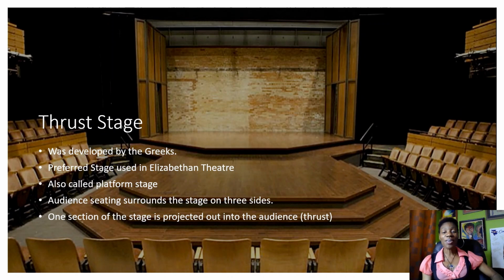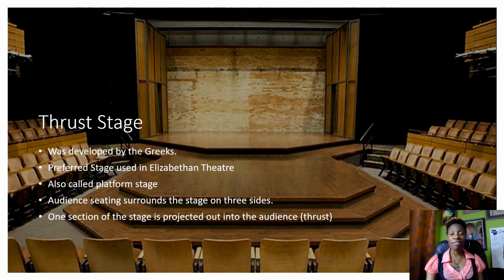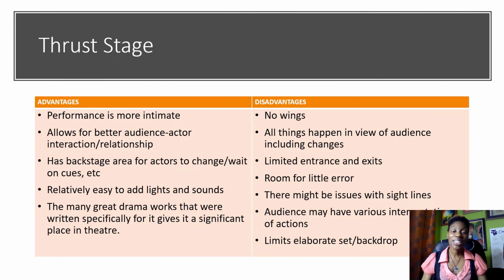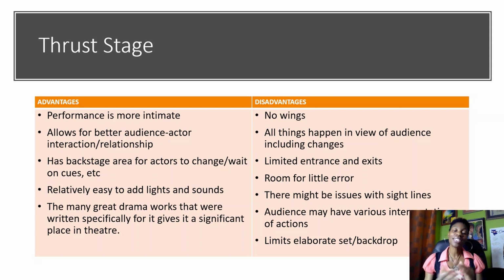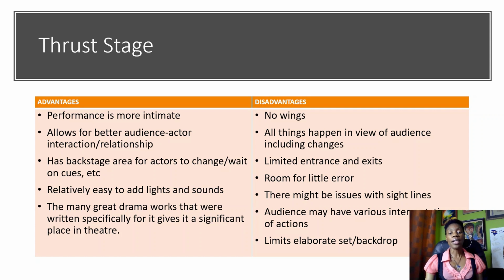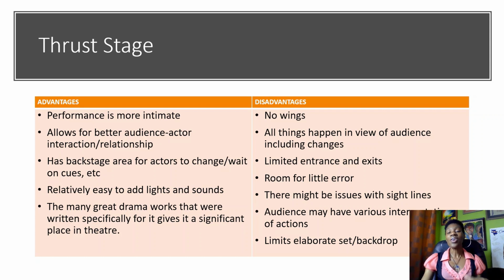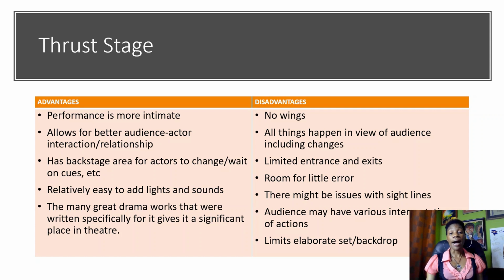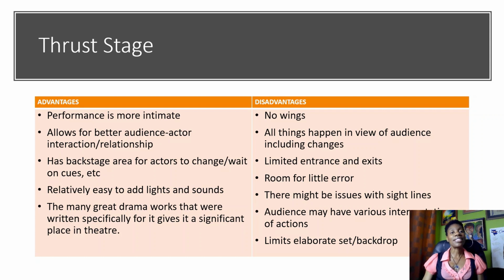Theatre Spaces| Types of Stages PT2 -Thrust Stage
This video is a shorter version of a previous video. When learning about the types of theatre spaces or stages, thrust stage is one of the major stages that students will come in contact with. This video tells what is the thrust stage, features as well as the advantages and disadvantages of a thrust stage.  It gives activity to explore at the end.